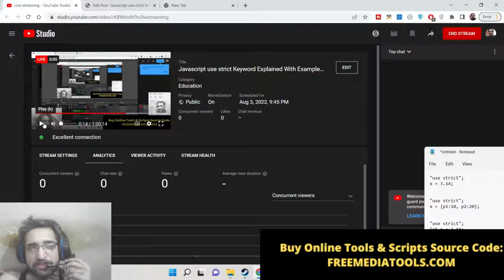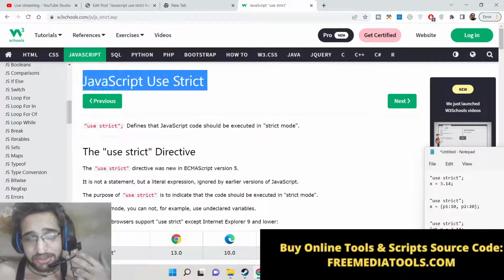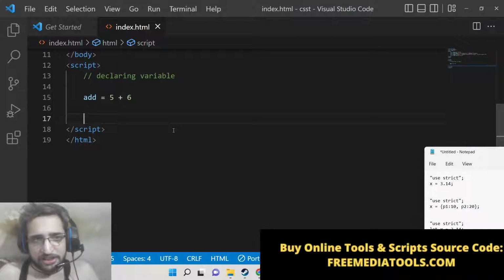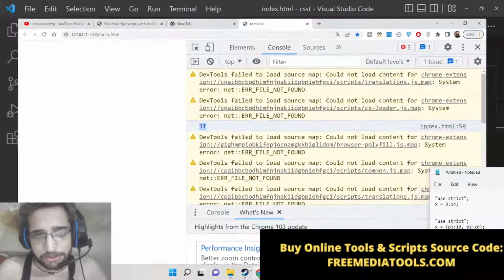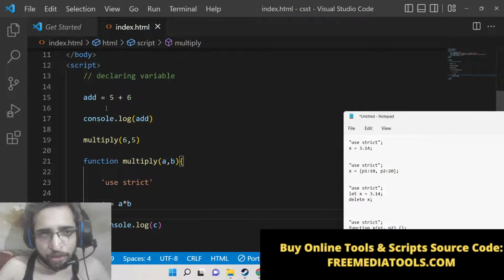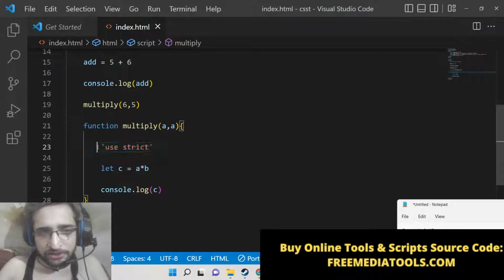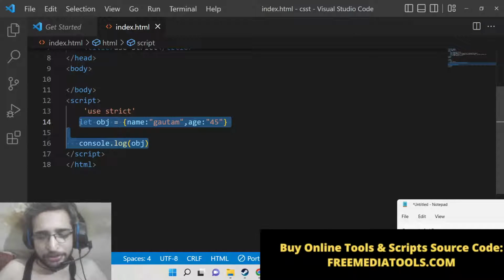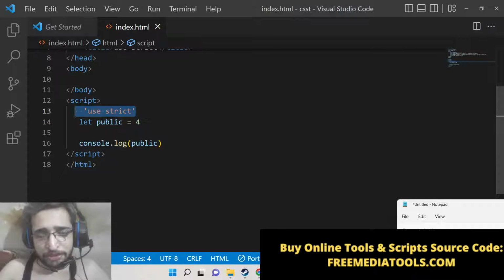Javascript use strict Keyword Explained With Examples | Use of use strict in ES5 | For Beginners